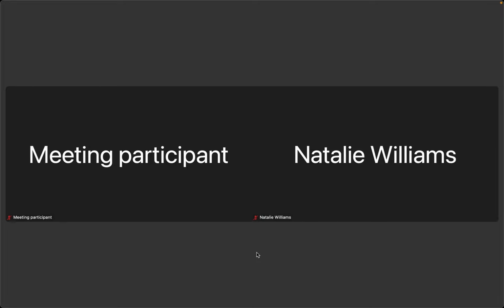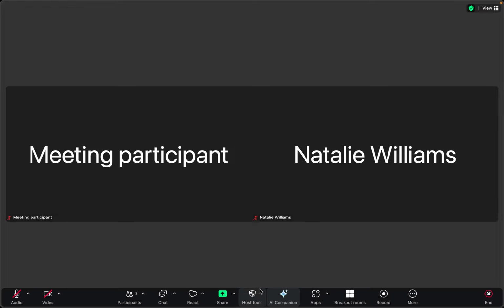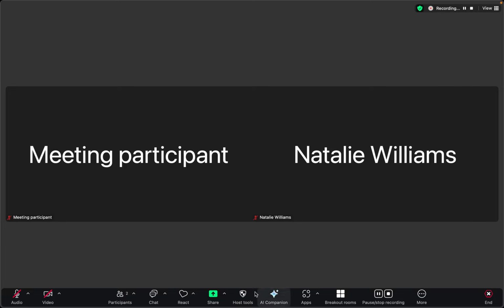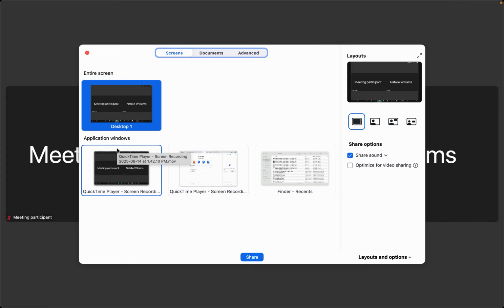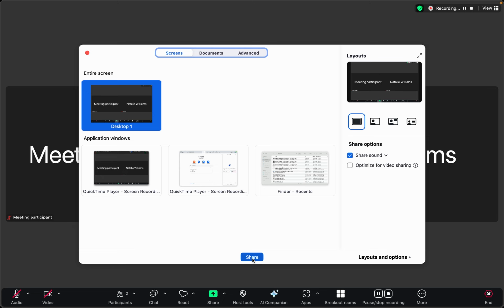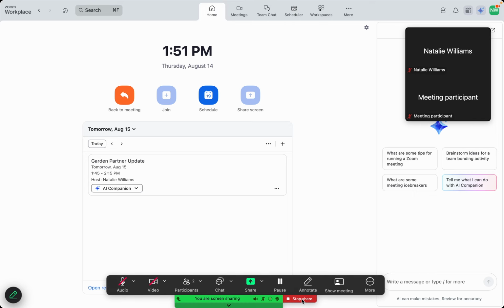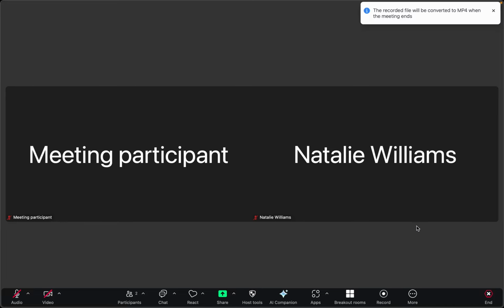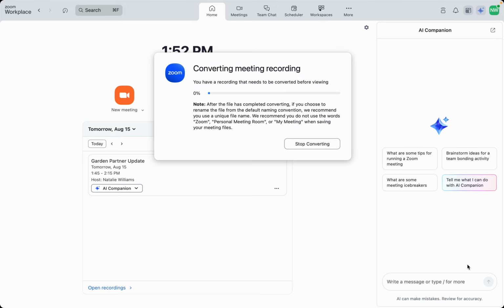Zoom Tutorial Part 6: Recording Meetings and Screen Sharing Mastery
Complete your Zoom skills with recording and screen sharing! Learn to capture important meetings and share your screen effectively for presentations and demonstrations.

What you'll learn:
• Starting and stopping meeting recordings
• Where recordings are saved
• Screen sharing step-by-step
• Sharing specific applications vs. full screen
• Best practices for smooth screen sharing
• Managing recordings after your meeting

The final piece of your Zoom mastery - let's finish strong!